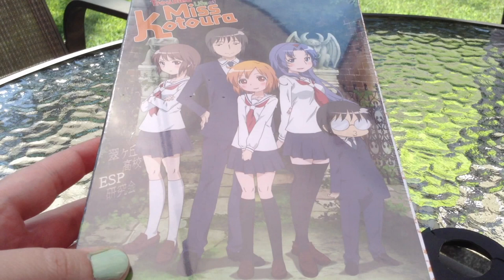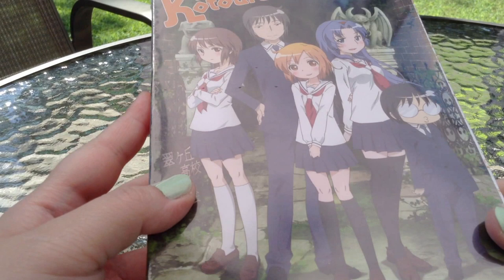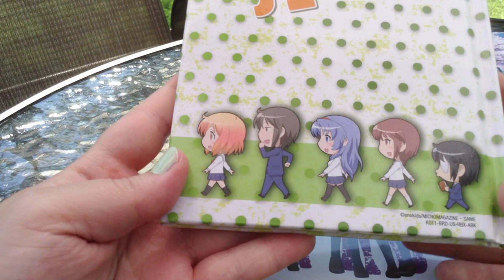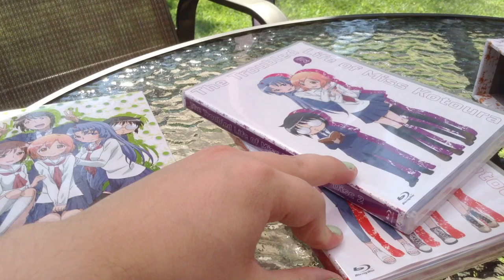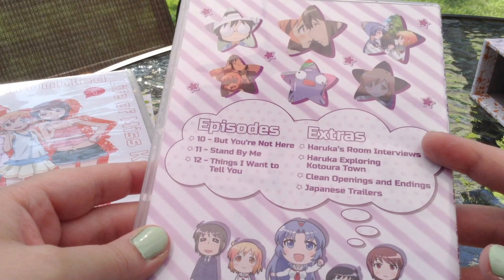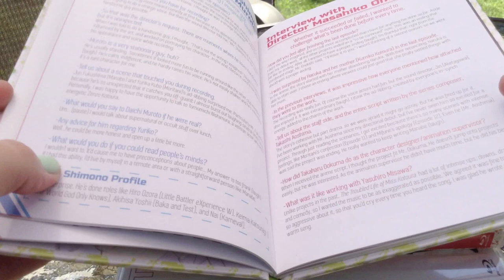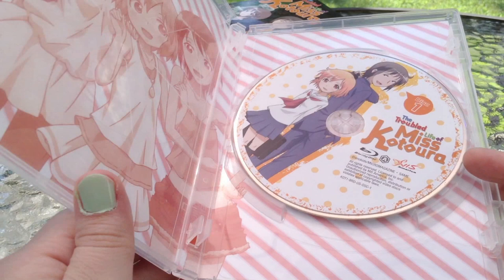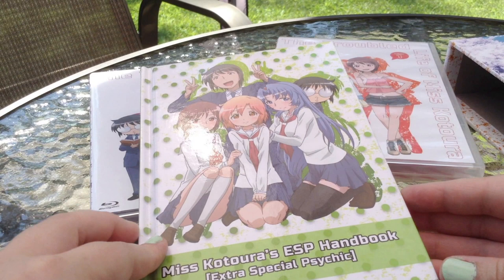The Troubled Life of Miss Kotoura Collector's Edition Unboxing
Content Creator!